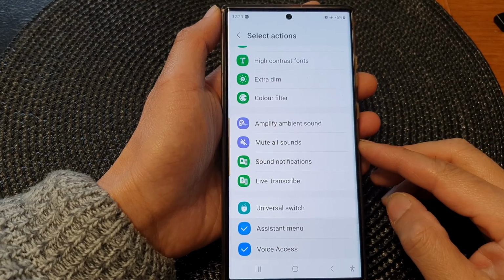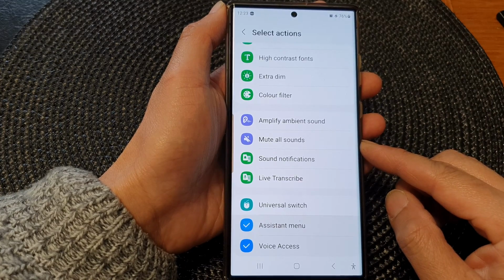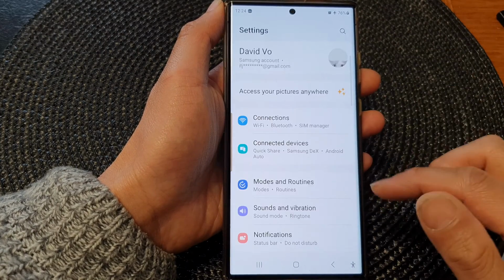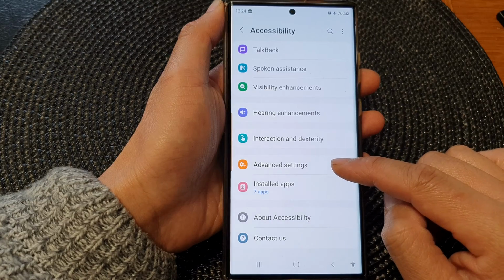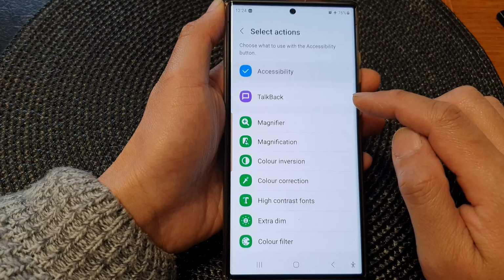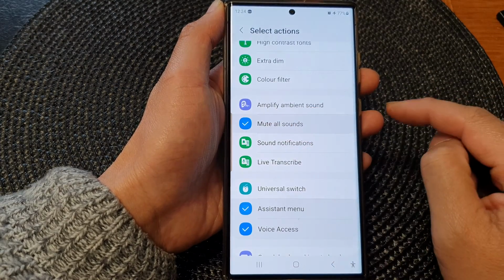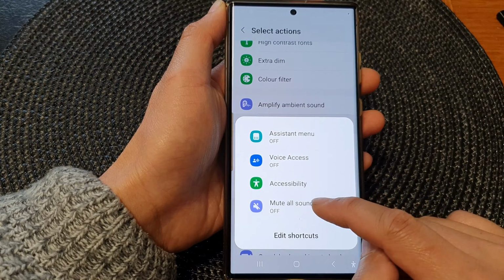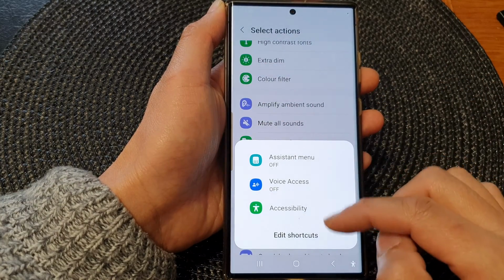Galaxy S23's: How to Enable/Disable Mute All Sounds Shortcut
Learn how you can enable or disable Mute All Sounds shortcut on the Samsung Galaxy S23/S23+/Ultra.

In this video, we'll guide you through the process of enabling and disabling the Mute All Sounds Shortcut on your Samsung Galaxy S23.

Purpose:

Are you tired of scrambling to mute your phone when you're in a meeting or a quiet environment? The Mute All Sounds Shortcut on the Samsung Galaxy S23 can be a lifesaver. This nifty feature allows you to instantly silence all notifications and sounds with a simple gesture or button press. Whether you want to discreetly silence your device during a meeting or prevent any unexpected interruptions, this feature has got you covered.

Benefits:

Effortless Silence: No more fumbling through settings or digging into your phone's menus to silence it. With this shortcut, muting your Galaxy S23 becomes as easy as a single touch or gesture.

Enhanced Focus: Keep your focus intact during important meetings, presentations, or quiet moments. No more distractions from incoming calls, messages, or app notifications.

Convenience: It's all about convenience! The Mute All Sounds Shortcut streamlines your phone usage, making it more user-friendly and efficient.

Customization: Tailor the shortcut to your preferences. You can choose which sounds get muted, ensuring that you're always in control.

Time-Saving: Save time by not having to manually adjust each sound setting individually. This feature simplifies the process and saves you precious seconds.

So, whether you're a professional looking to maintain a distraction-free environment or just someone who values convenience, enabling the Mute All Sounds Shortcut on your Samsung Galaxy S23 can greatly improve your smartphone experience.